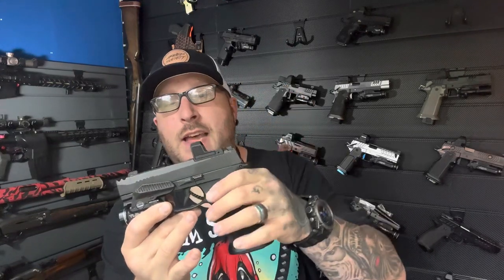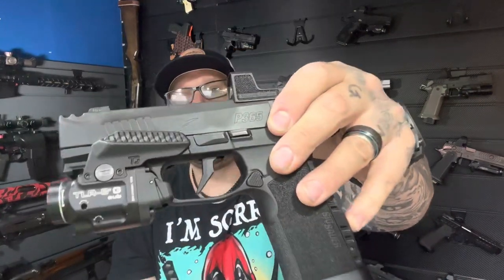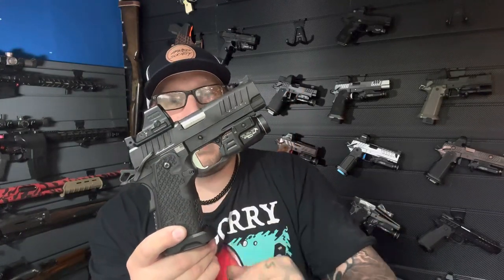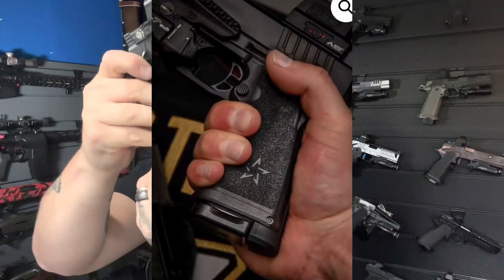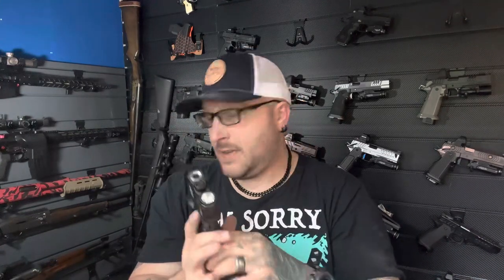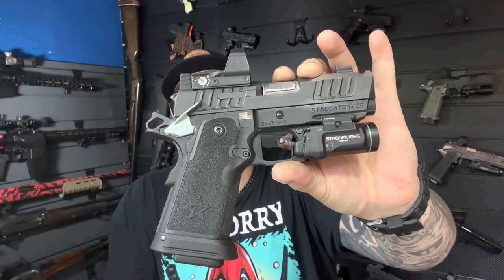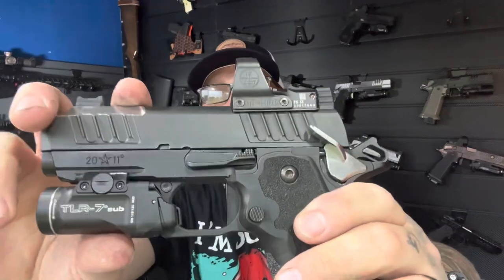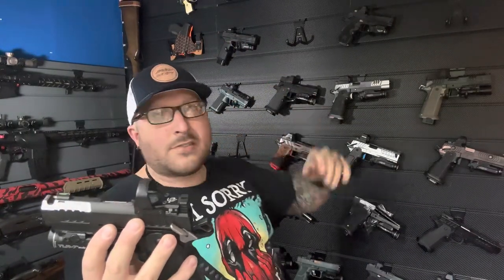Staccato CS Mods Continue